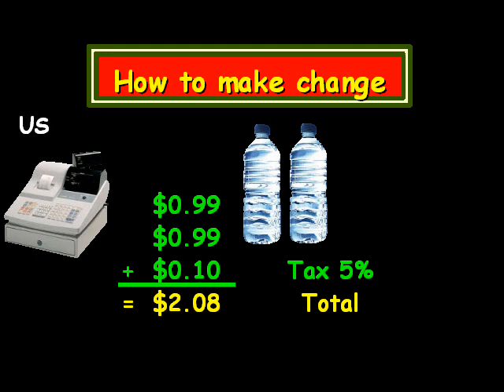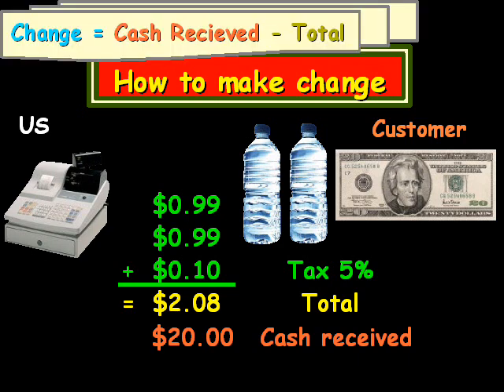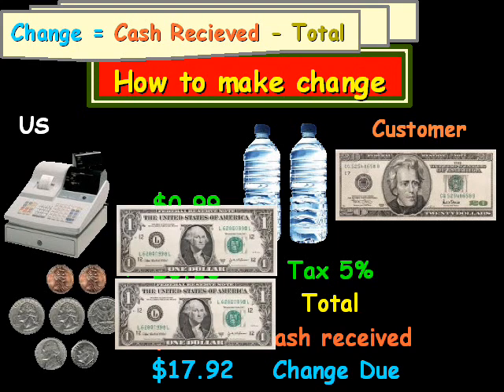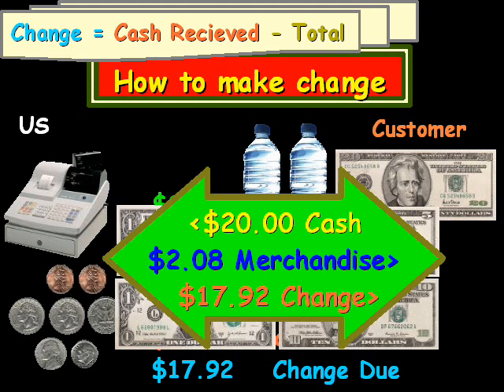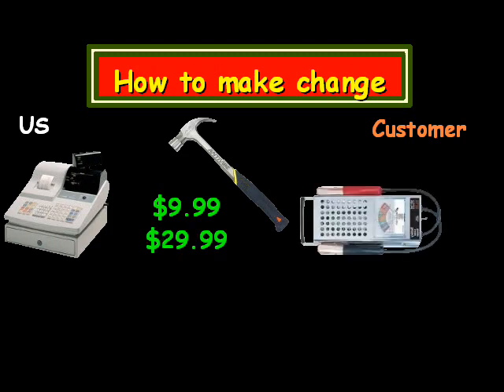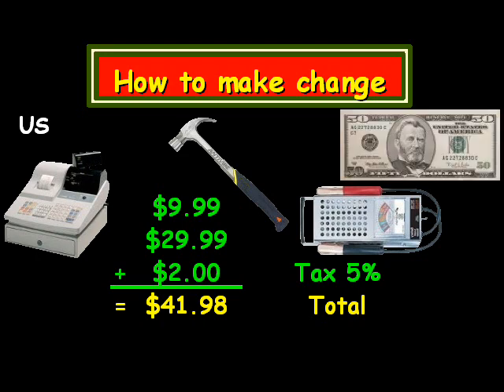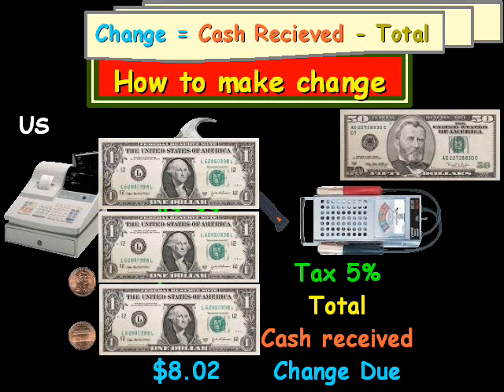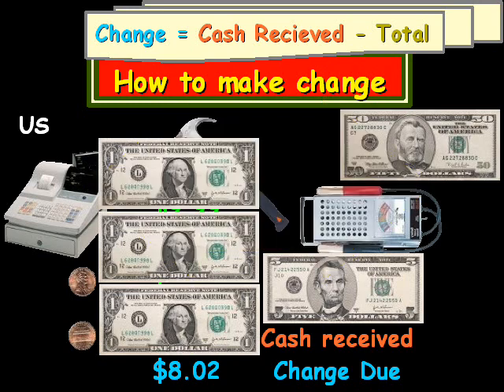How to make change (cash register)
We walk through two examples of how to make change from a cash register.